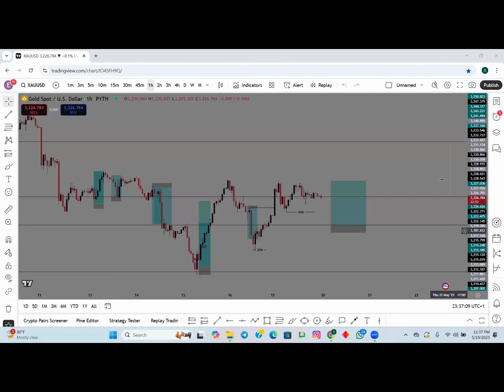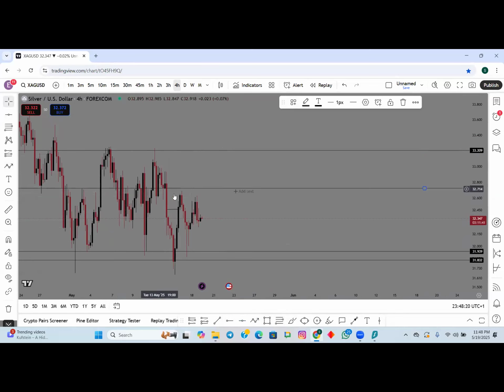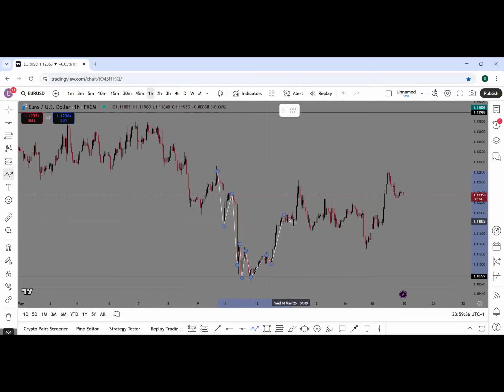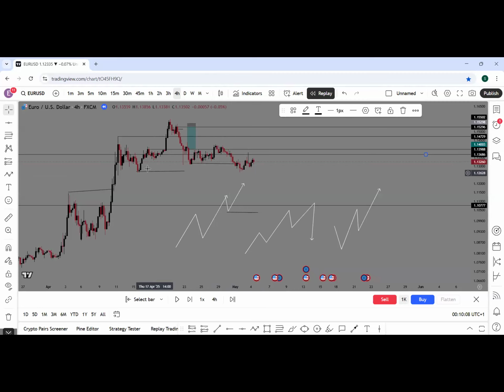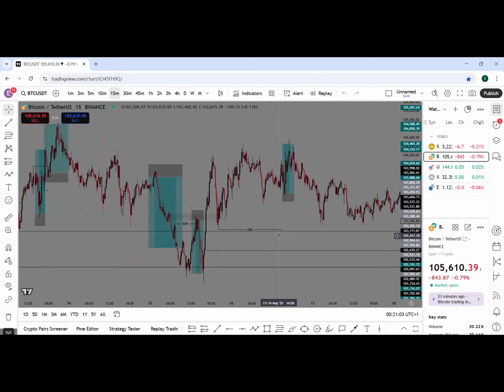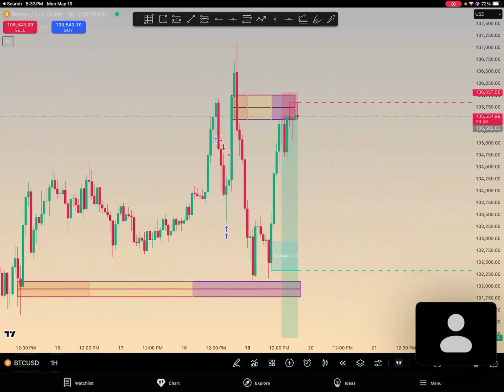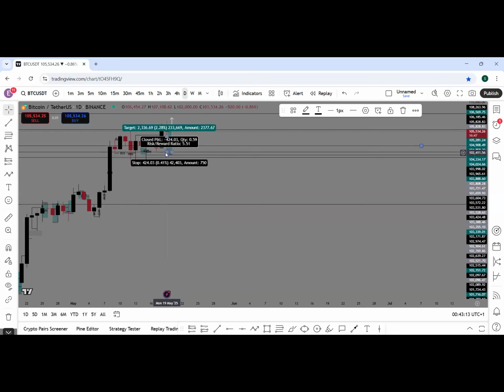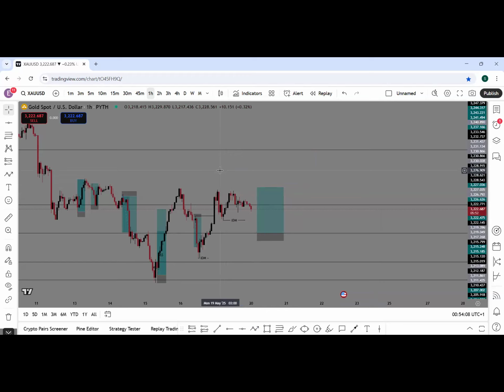SMC Directional Biased for beginners